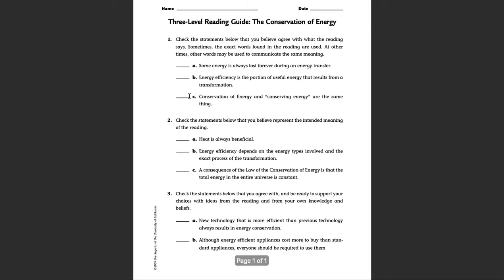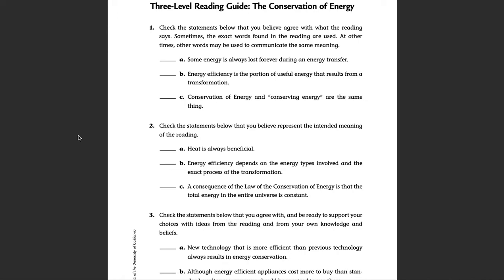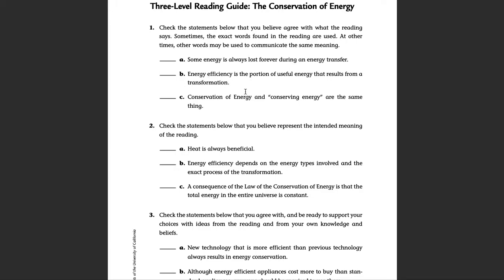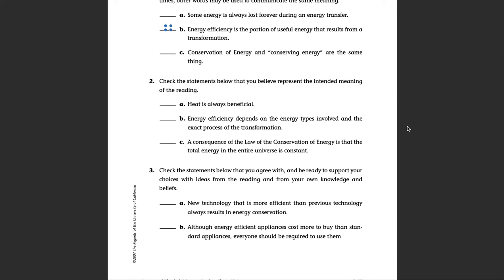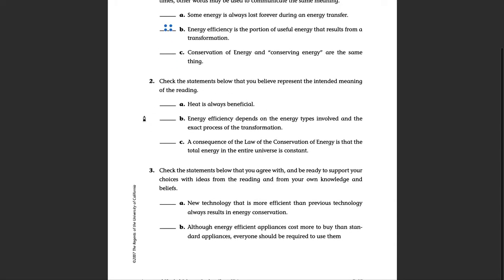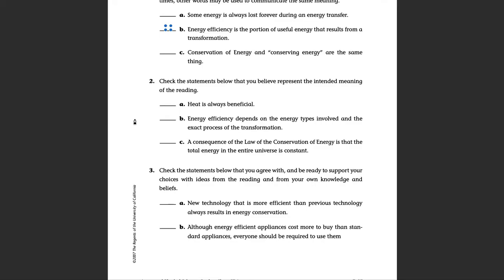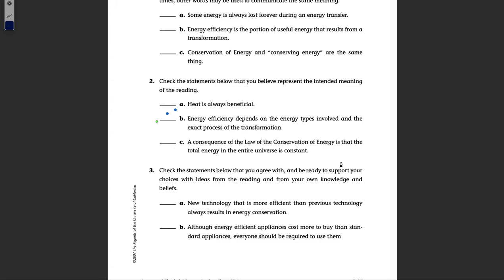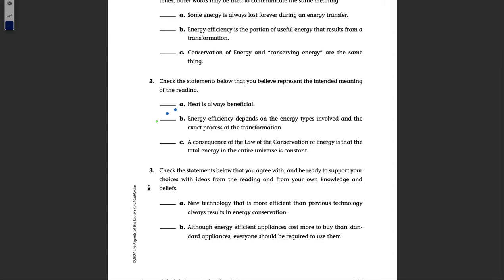Student sheet 5 1 review